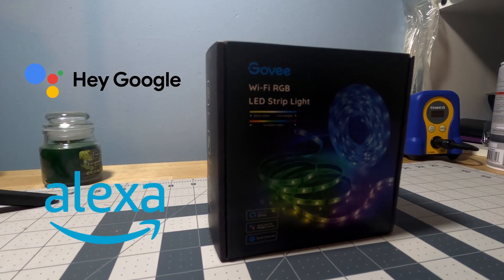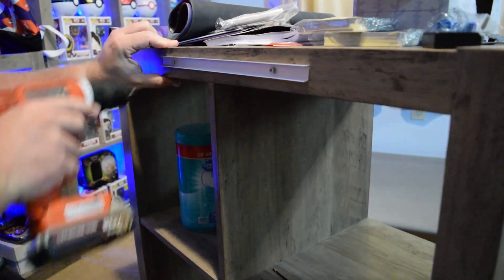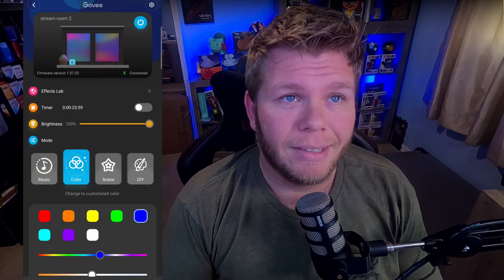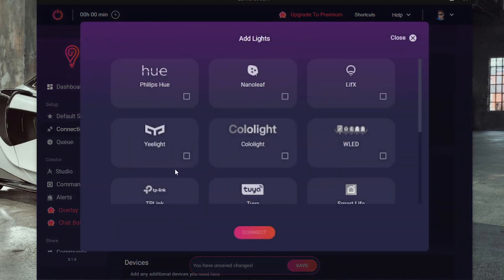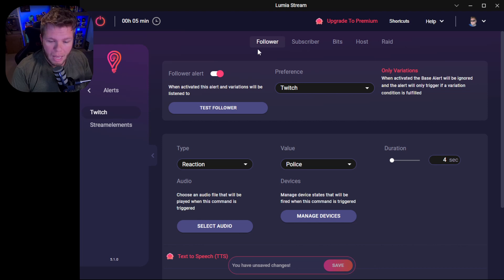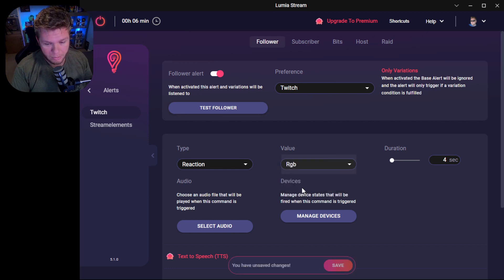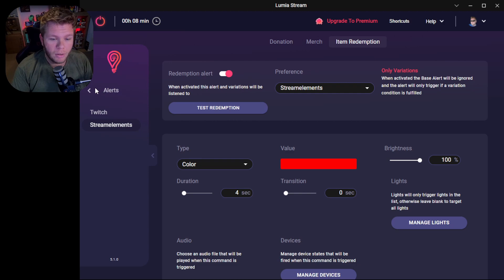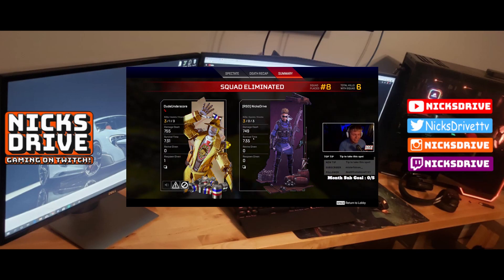Connect Your Lights to Your Stream | Lumia Stream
In this video I help you connect your lights to your stream! This works with Twitch, YouTube, and Facebook!

Better Govee Smart LED Strip RGBIC
Muzata LED Channel

Govee Smart LED Strip
(Newer Version) Govee Smart LED RGBIC Strip

Intro : 0:00
Install Lights : 0:18
Connect Lights to App : 1:25
Connect Lights to Lumia Stream : 2:25
Setup Alerts (Working on more in depth video) : 4:06
Outro : 6:15

Lintree includes NicksDrive
-TCG Player Cards for Sale
-Pokemon Instagram Account
-Automotive Instagram Account
-eBay store